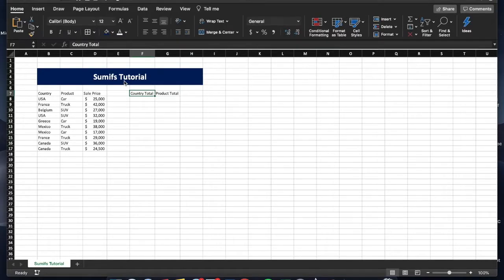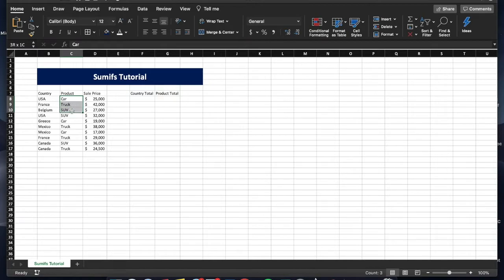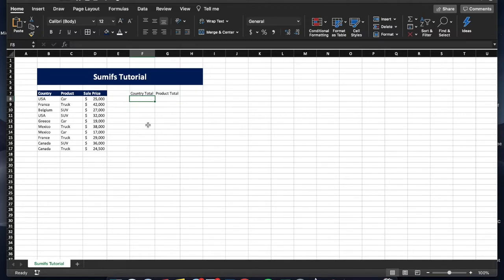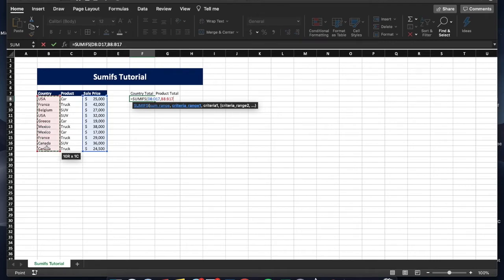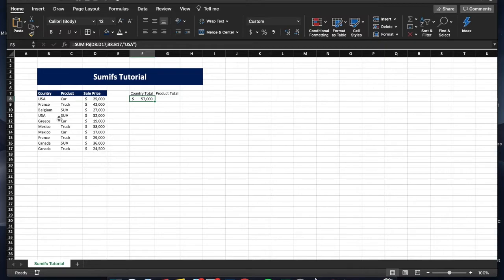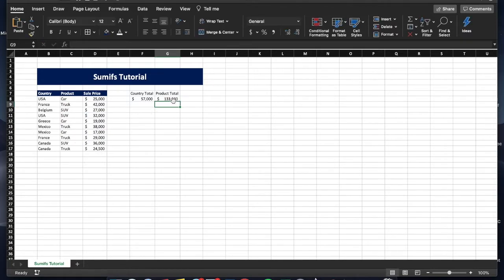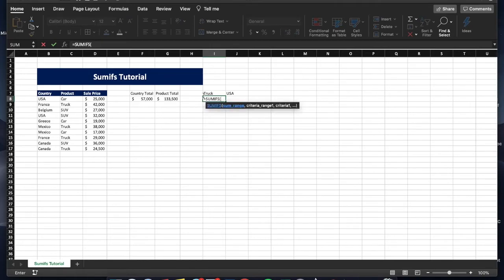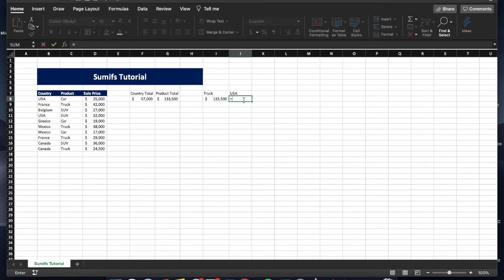Sumifs Tutorial - How To Excel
In this video I'll show you how to use a simple sumifs formula in Excel to aggregate or total data points based on a certain criteria.

There are many uses for the sumifs formula and it is a very easy one to use. If you have a large data set and want to find a total based on a certain criteria, this is the function that you could use.

Hopefully this saves you some time and energy. Feel free to post any questions in the comments.